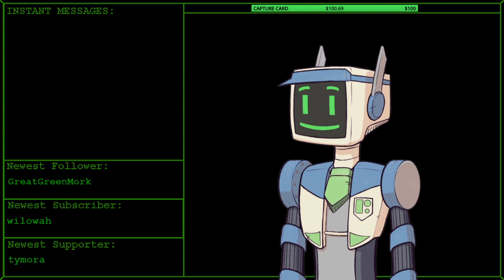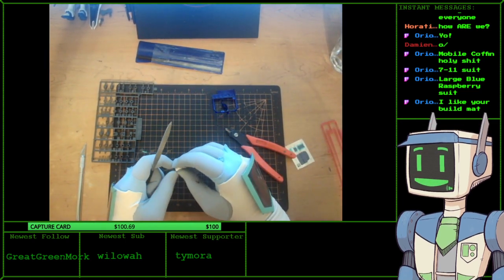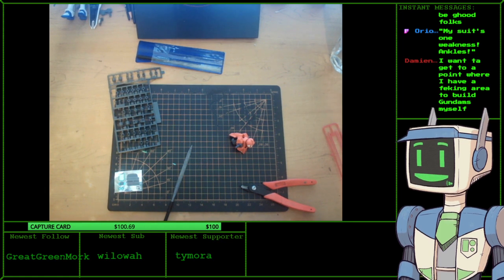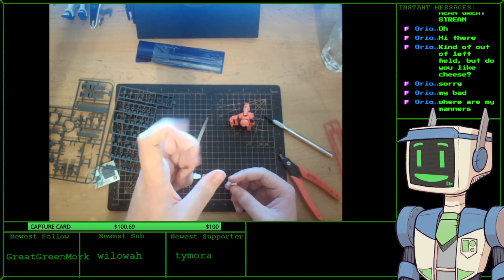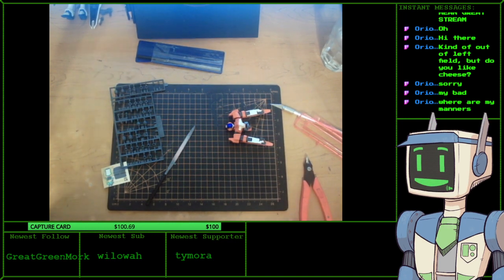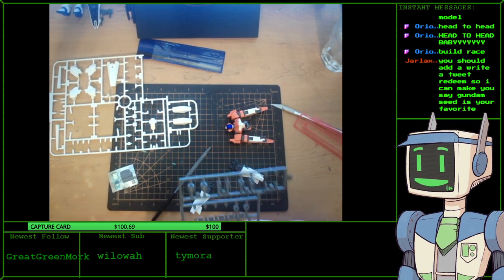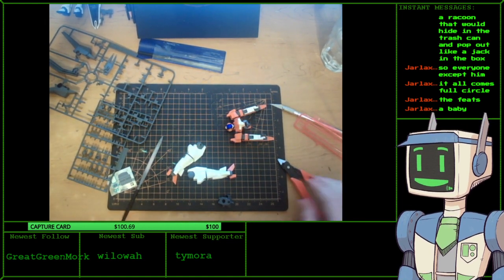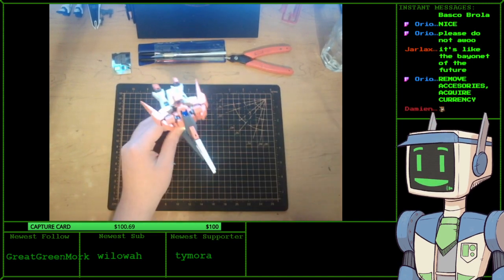ENVtuber! | Just buildin a Clanche today! :D